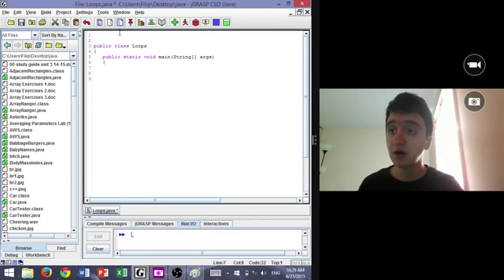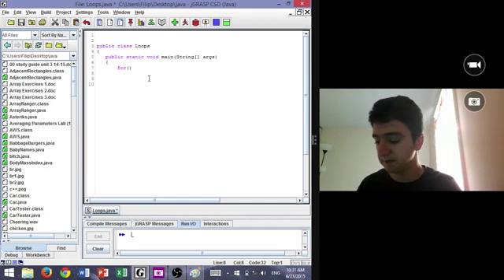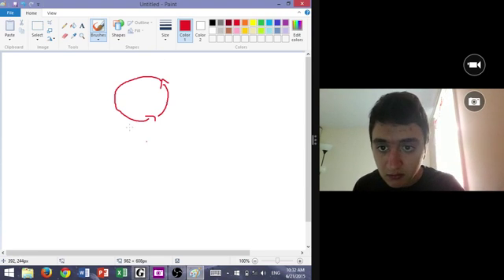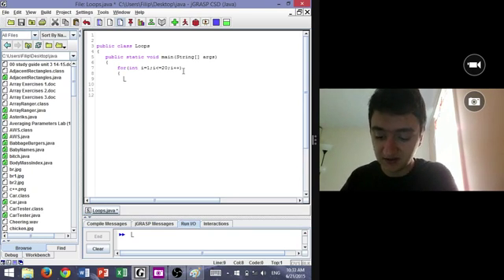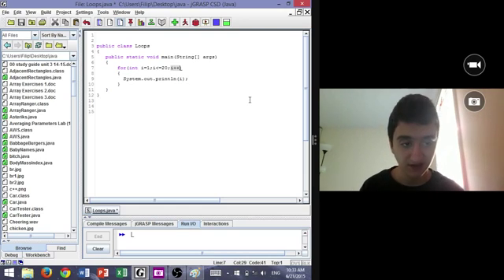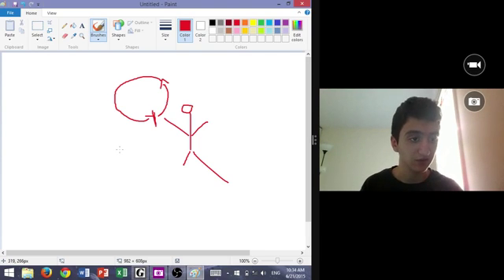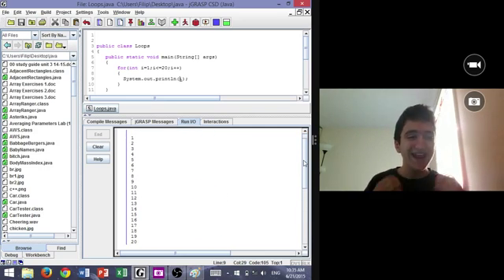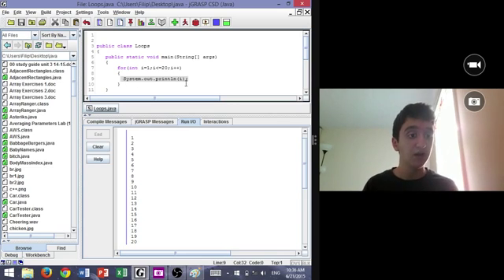For Loops explanation